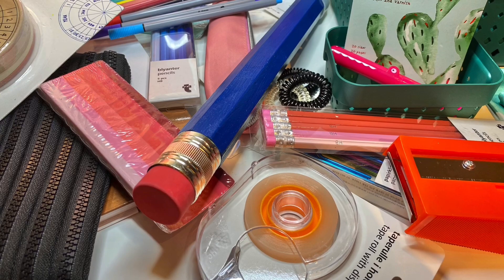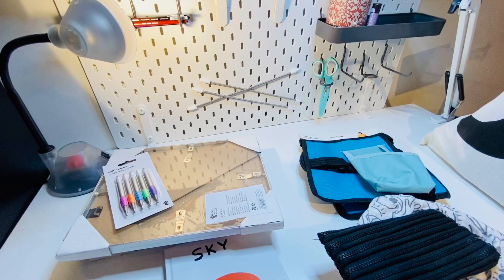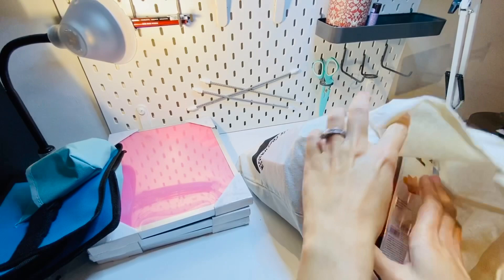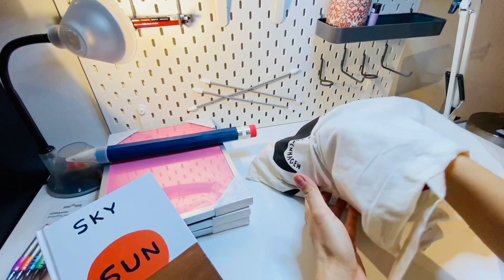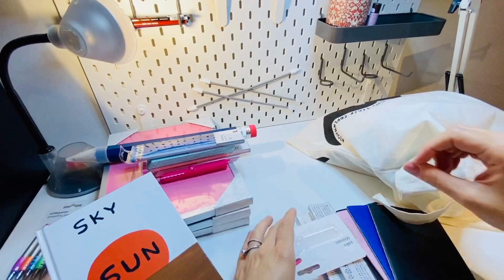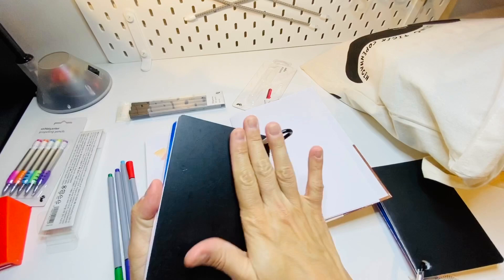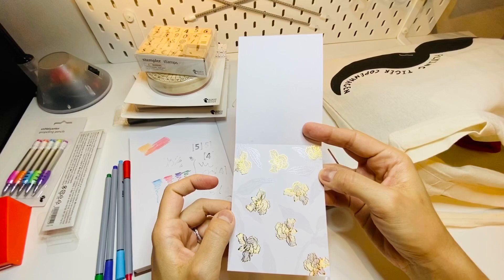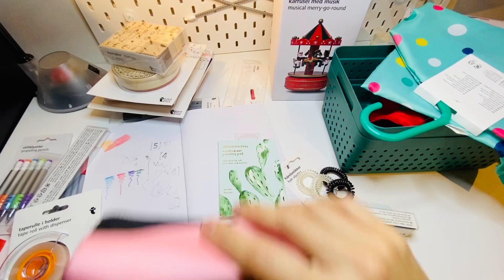HUGE Flying Tiger STORE CLOSING HAUL 😭 Every item cost $0.50!!! 🤯😱 | Art Office School Supplies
I was so sad to hear that another great store bites the dust as a result of the impact of the COVID-19 pandemic on retail sales in 2020. My local Flying Tiger is liquidating all inventory by charging $5 USD for every 10 items (regardless of the original price!) and including a canvas bag with the purchase. I couldn't help myself and ended up buying about 40 items for $20 USD (wow!). The store clerk told me they are planning to close all US stores by mid November. :`( I'm going to miss you Flying Tiger!

Please know that this video was not sponsored, all products were purchased with my own money and all opinions are my own.